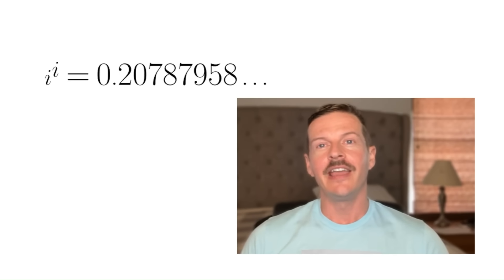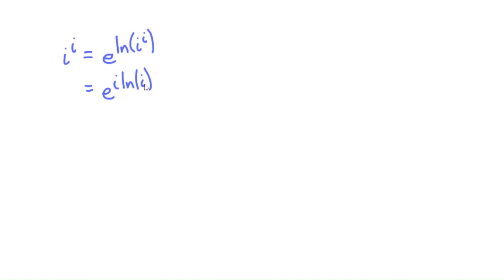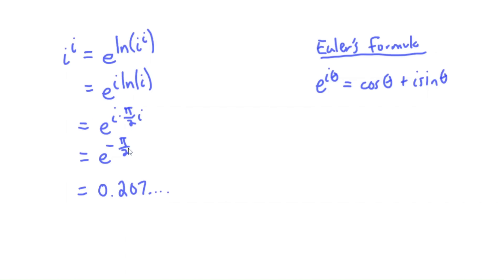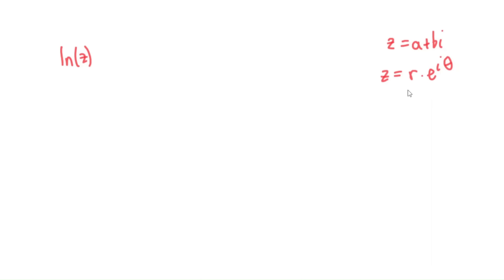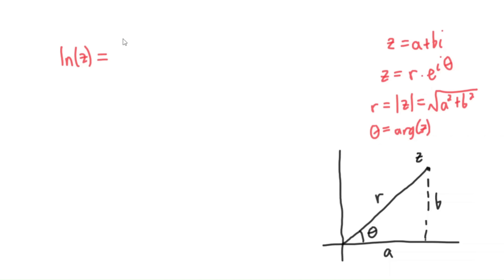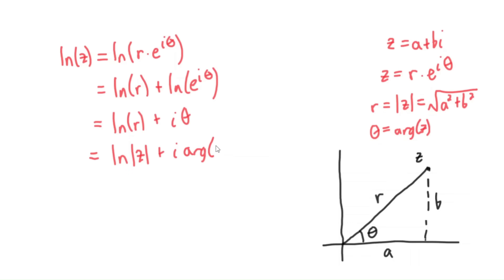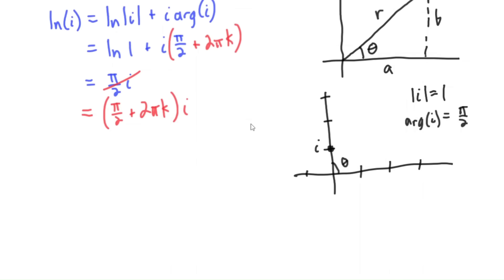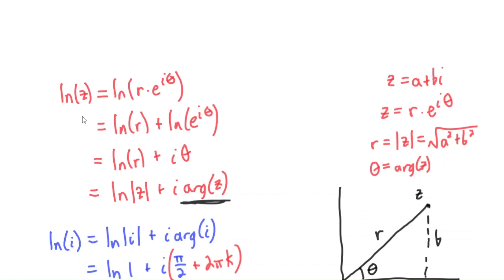i^i is a REAL number!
Did you know that i^i is a real number? In fact, it's a "set" of real numbers, the principal value of which is 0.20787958...

Here's a video I made on finding "cos(i)" using the complex cosine function cos(z). (Note: I decided to do cos(z) instead of sin(z).)